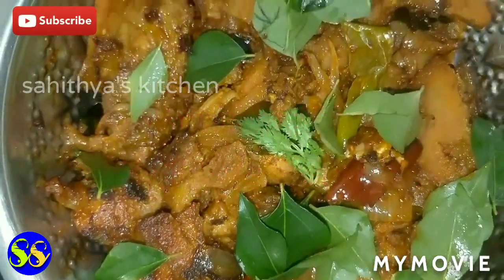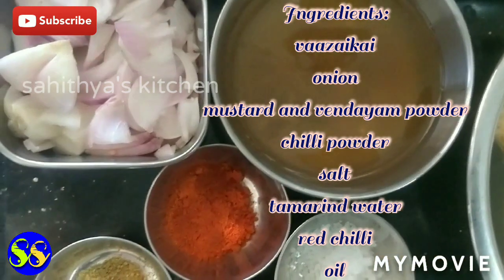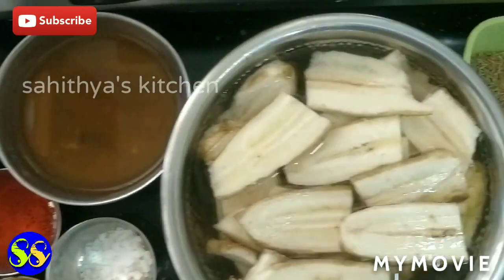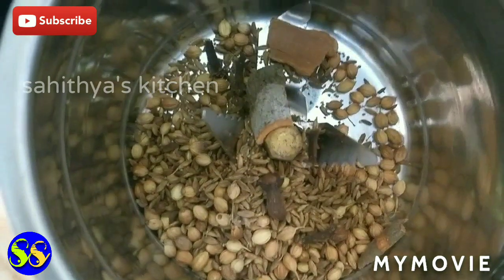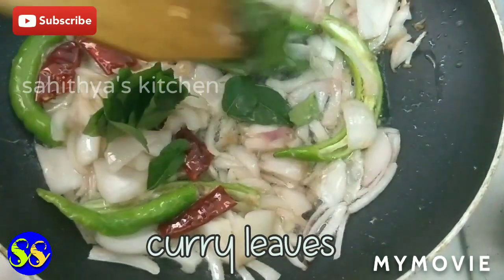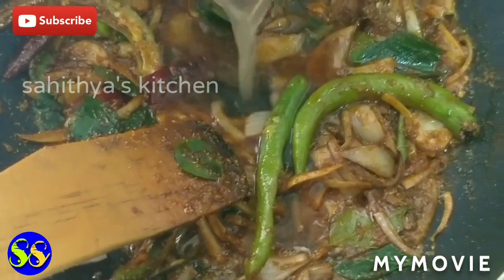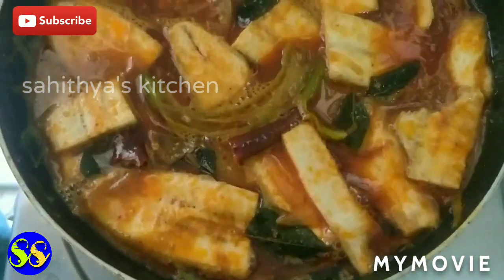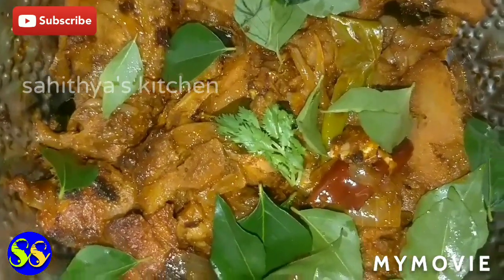Vaazhaikai gravy(fish curry taste)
-gongora pachai.